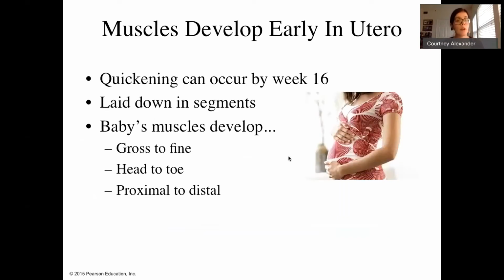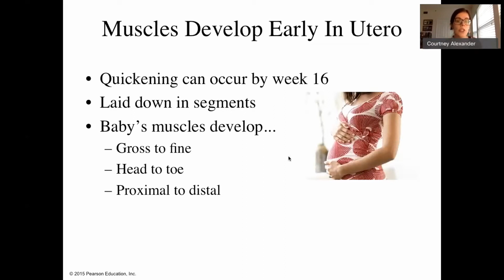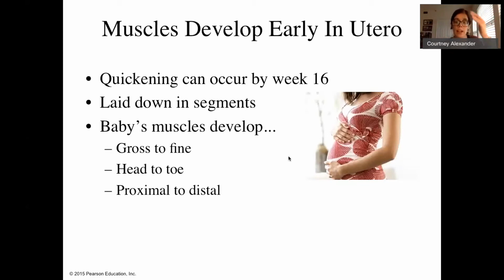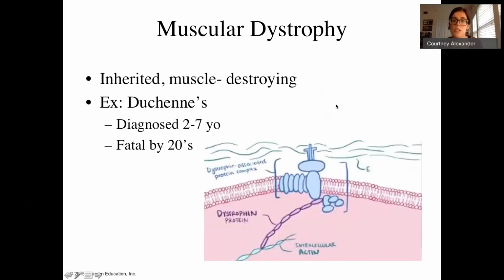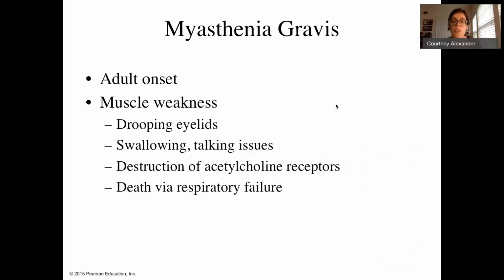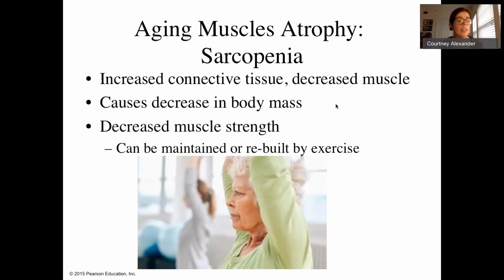BIO 2110: Muscle Development and Disorders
UNCP's Anatomy and Physiology I. This video covers muscle development and some key muscle diseases.